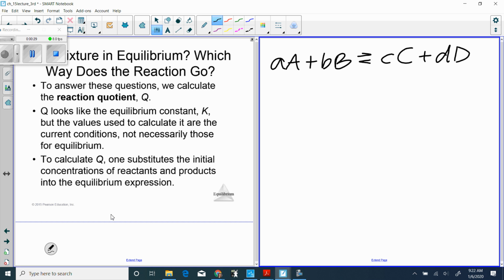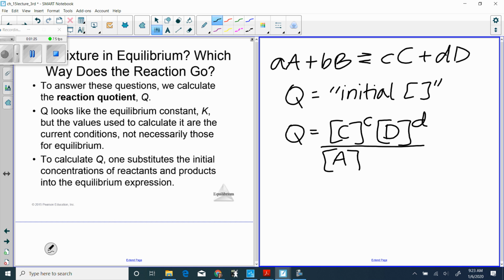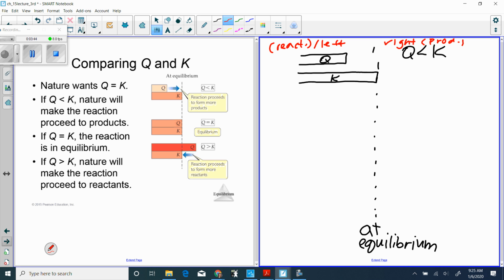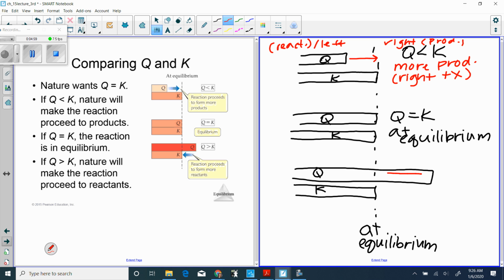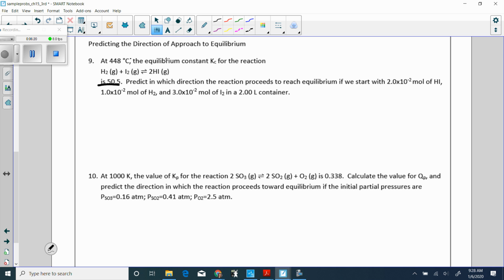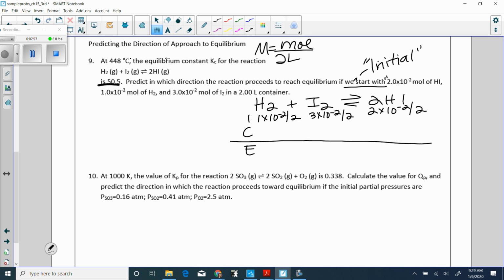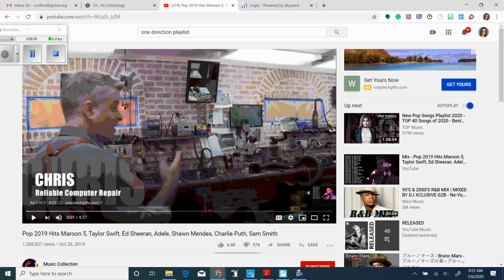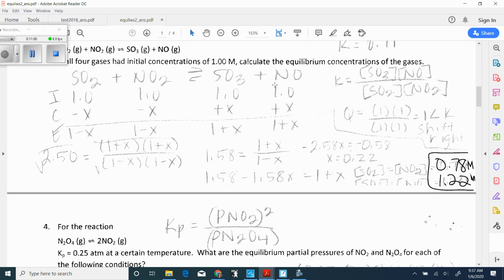Ch 15 lecture3